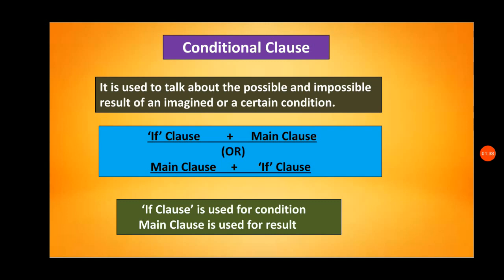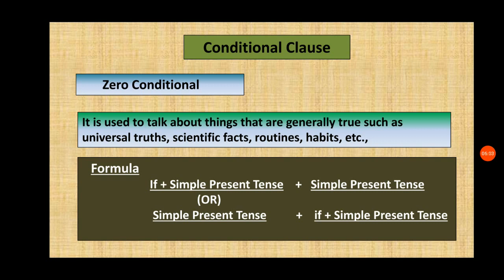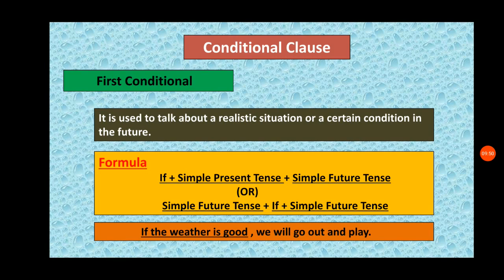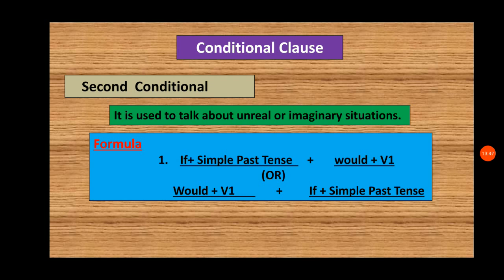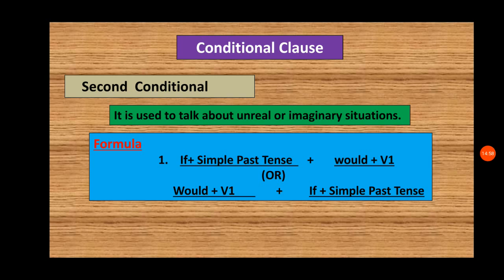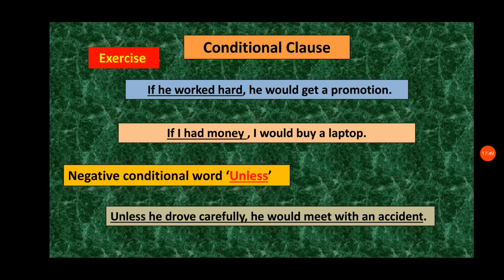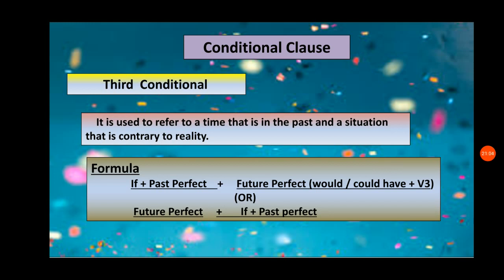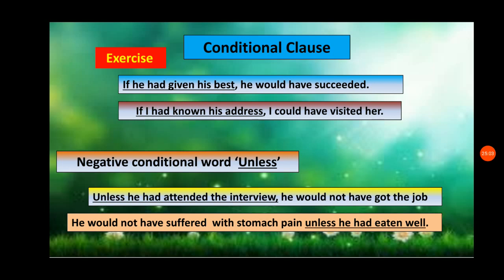conditional clause 12th English